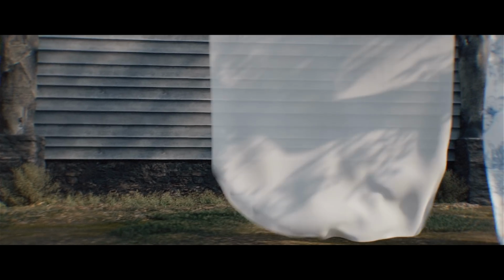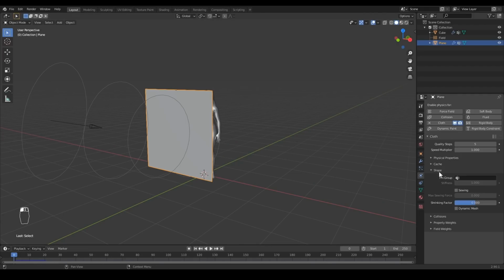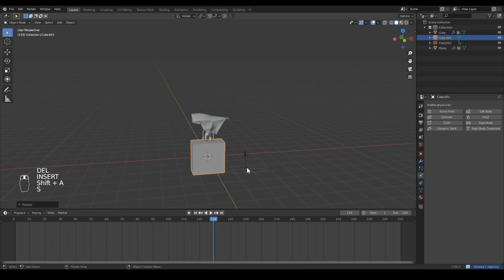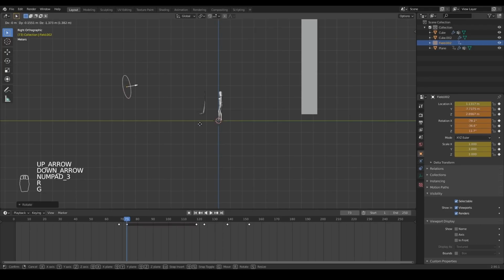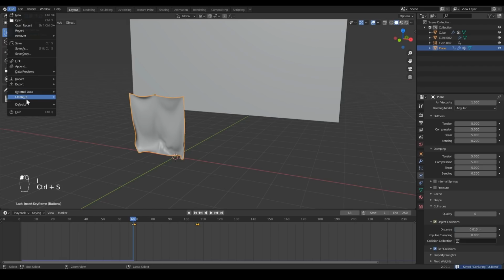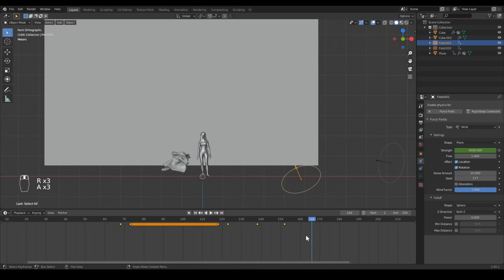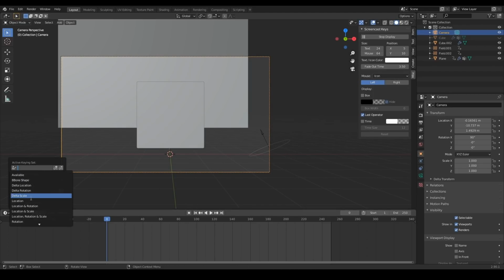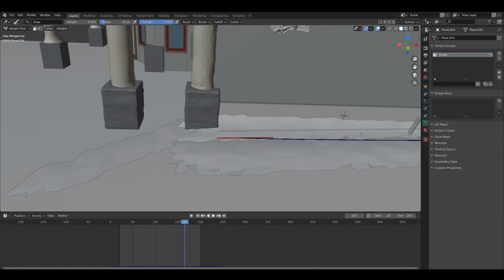Conjuring Sheet VFX - Blender Tutorial | 2.9 | Cloth Simulation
Conjuring Sheet VFX - Blender Tutorial | Cloth Simulation | 2.9
I have seen almost 97% People want this Tutorial on Poll.
So here's the tutorial on your demand.